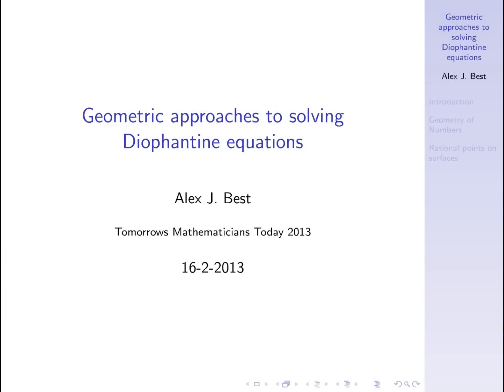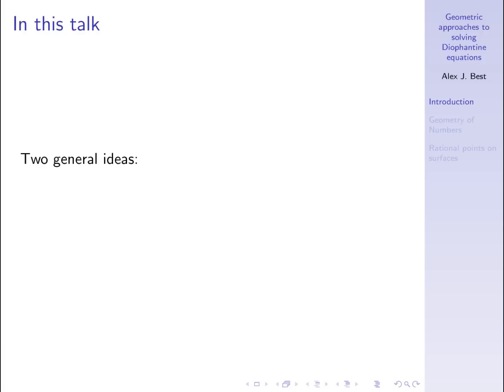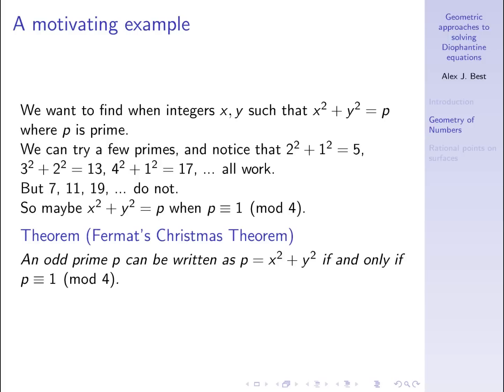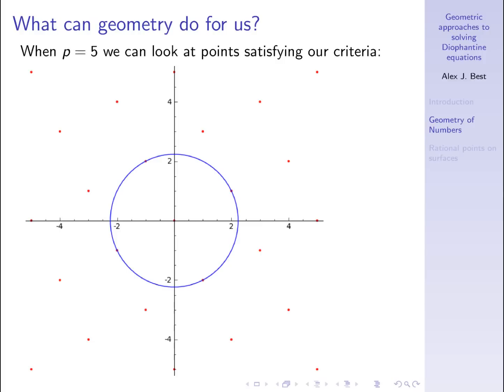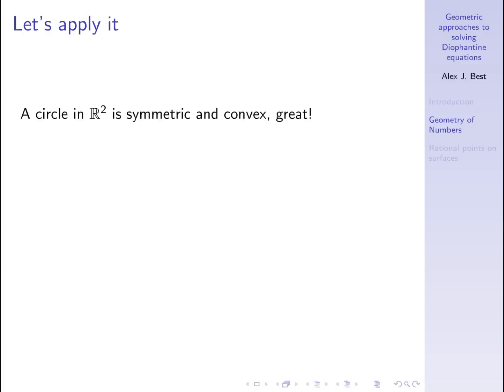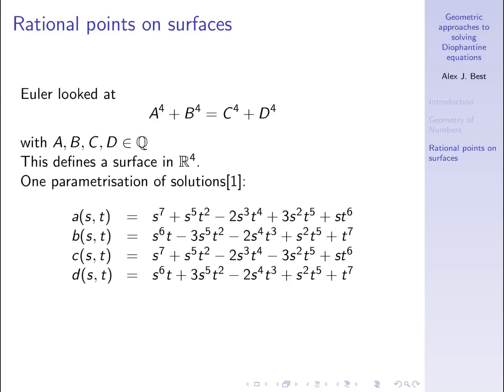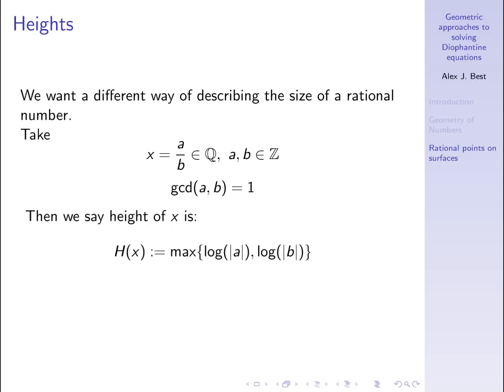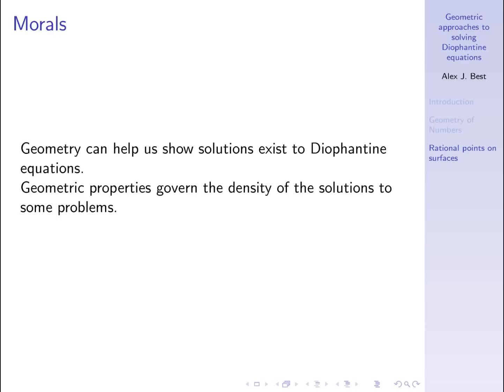Geometric approaches to solving Diophantine equations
This is a recording of a talk I gave at Tomorrow's Mathematician Today 2013.

The talk was entitled Geometric approaches to solving Diophantine equations, and in it I try to give a  (highly non-rigorous) impression of some cool geometric methods that help in Diophantine problems.